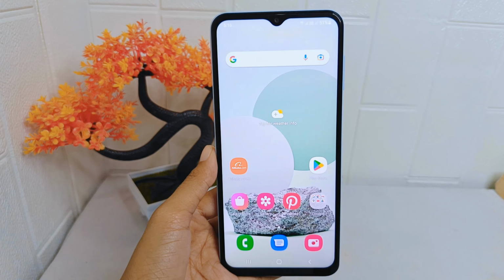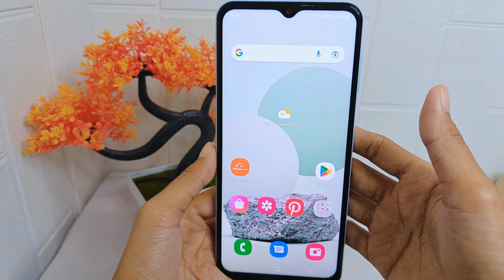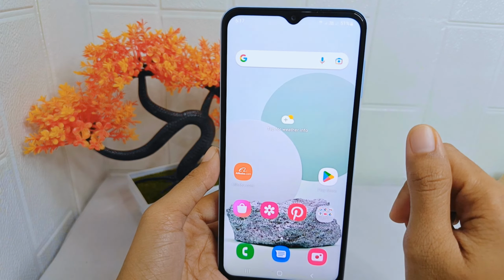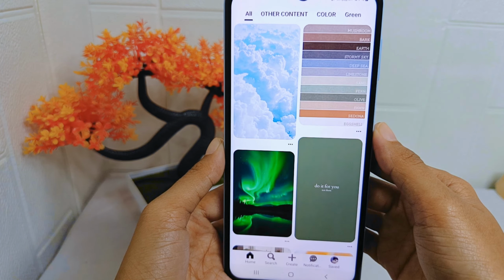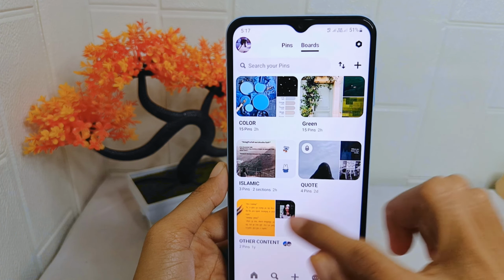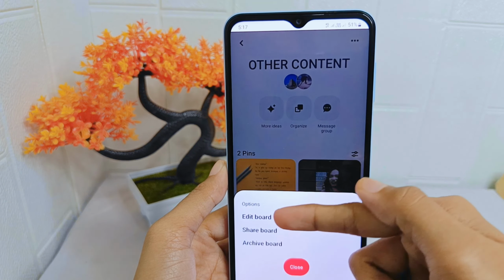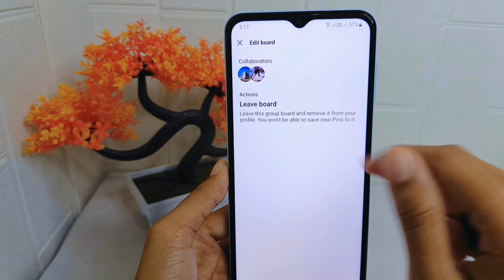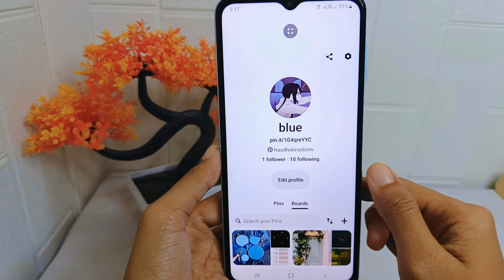How To Leave Group In Pinterest Board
Pencarian untuk video ini :
how to leave group in pinterest
how to leave group from pinterest board
leave group from pinterest board
leave group in pinterest board.